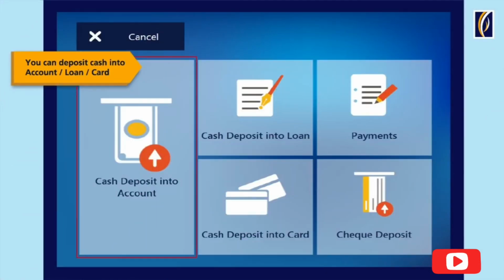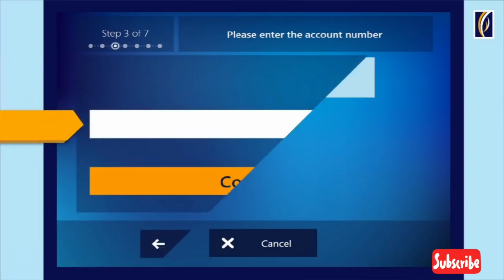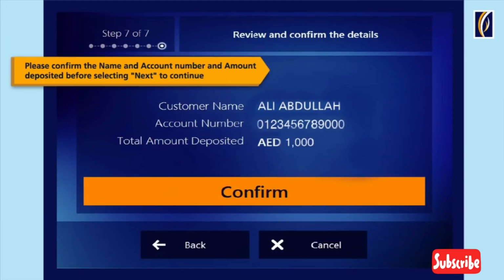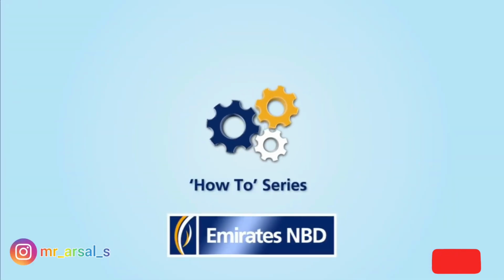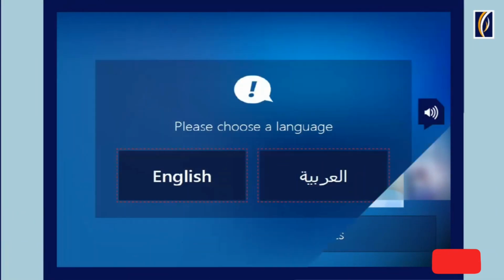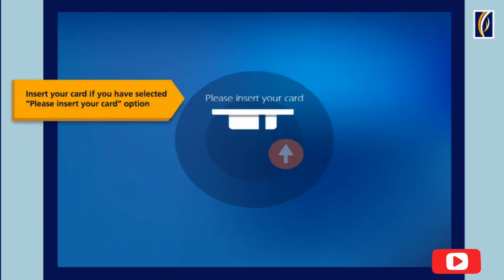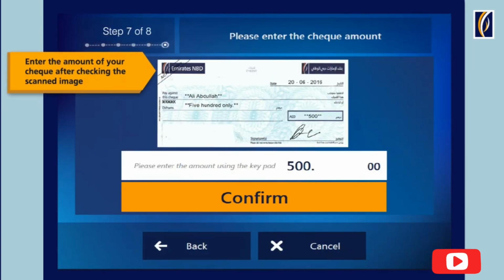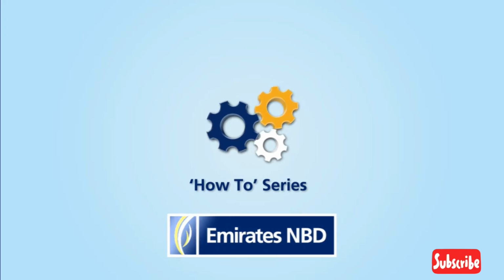How to deposit in Emirates NBD liv card | cash deposit & cheque deposit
How to cash & cheque deposit in Emirates NBD liv card

About: DXBinfo is a YouTube channel